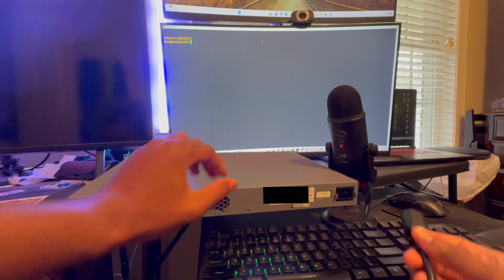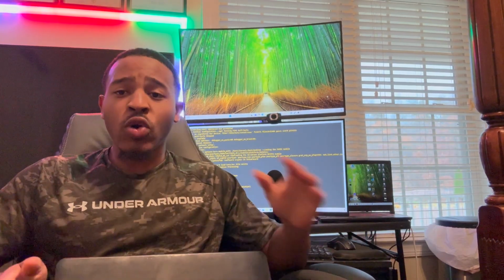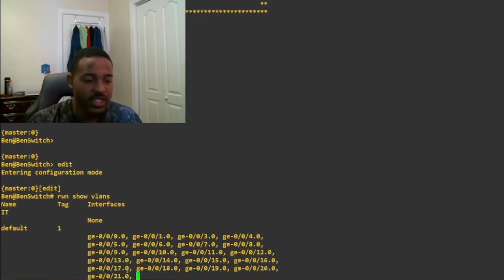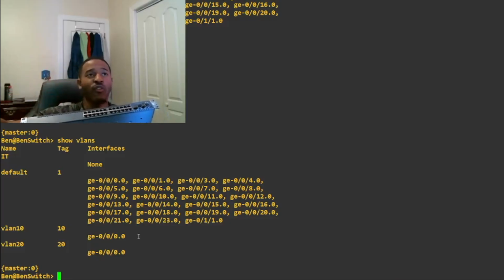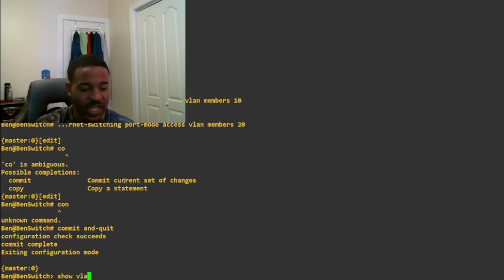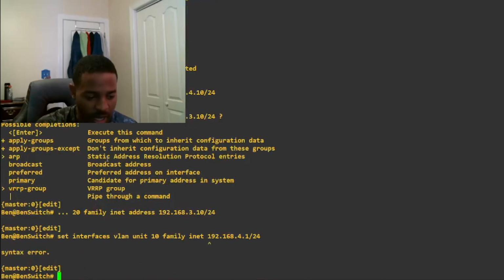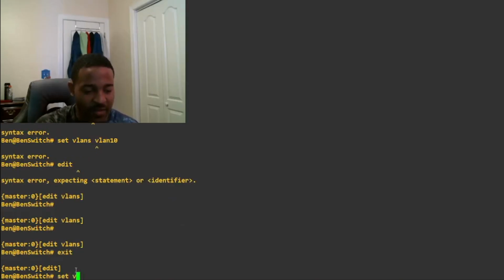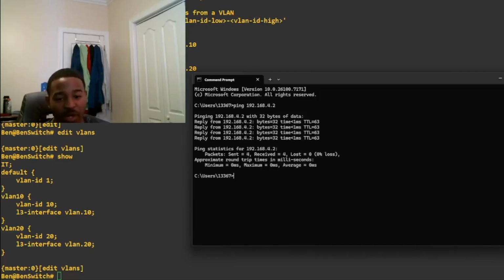Configuring Juniper InterVlan Routing | Day 1 of Juniper Networking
Welcome to Day 1 of 30 days of Juniper Network! Today I will be configuring interVlan Routing on a Juniper EX 3300 Switch!